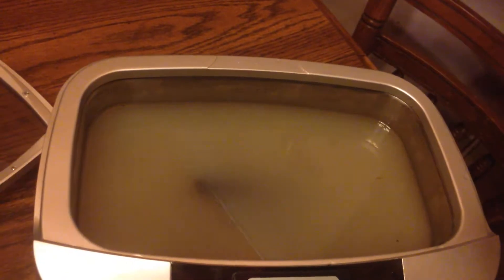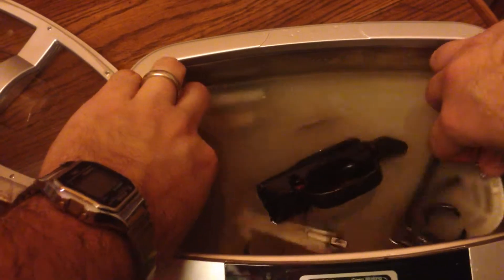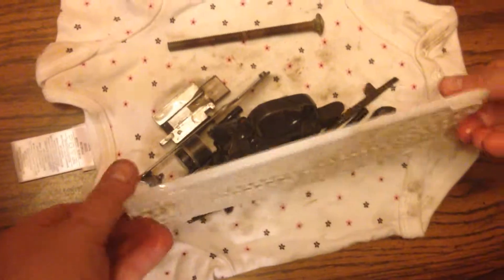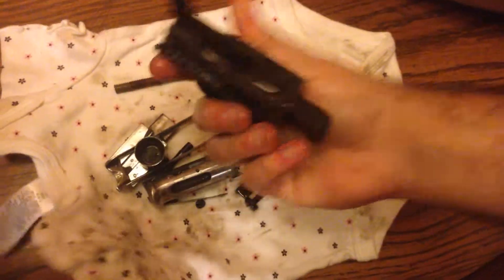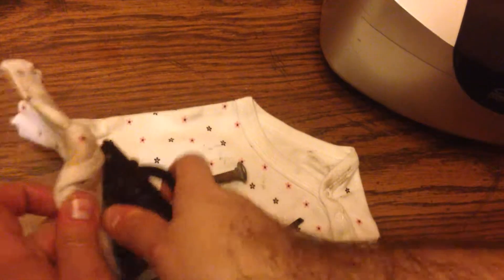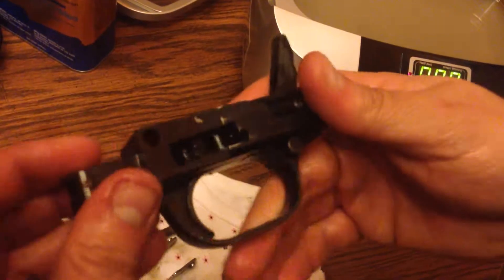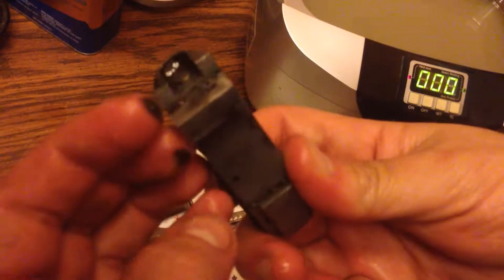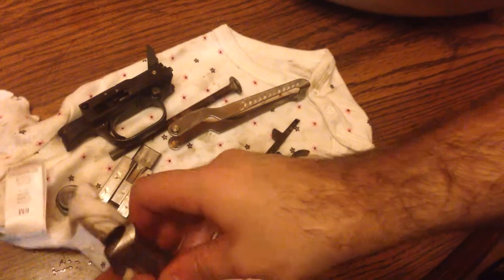Cleaning old gun parts with an ultrasonic cleaner from Harbor Freight part 2.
This is part 2 of a quick 2 part video series on how my Harbor Freight ultrasonic cleaner works on grease/oil removal.